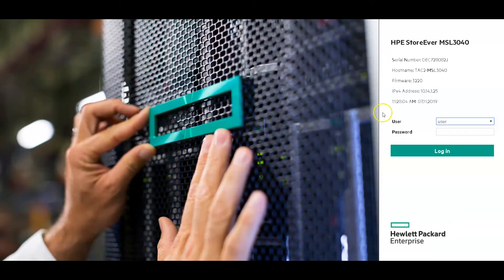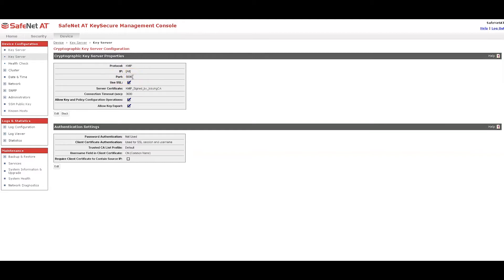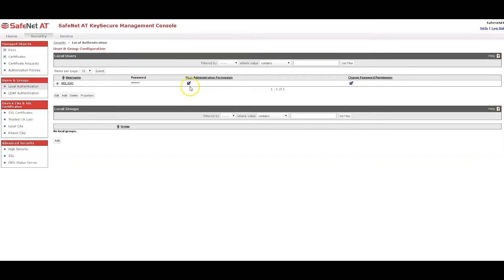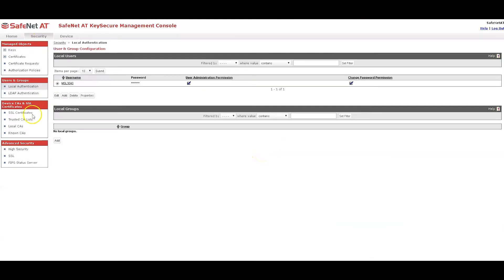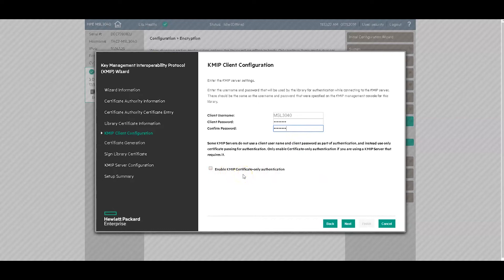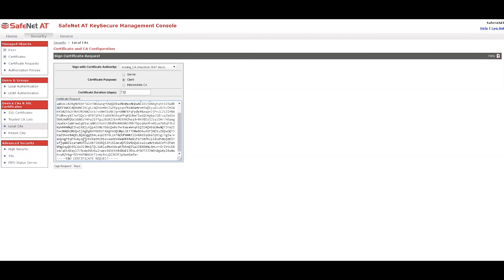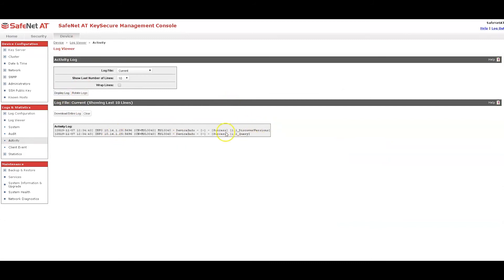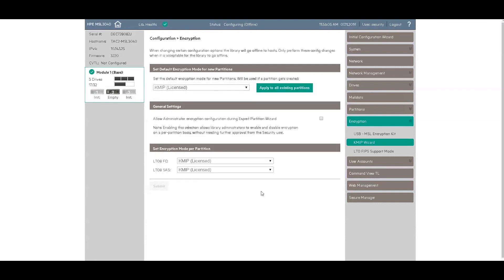How to Integrate HPE MSL3040 with KeySecure for Government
Jane from SafeNet AT demonstrates how to integrateHPE MSL3040 with KeySecure for Government.